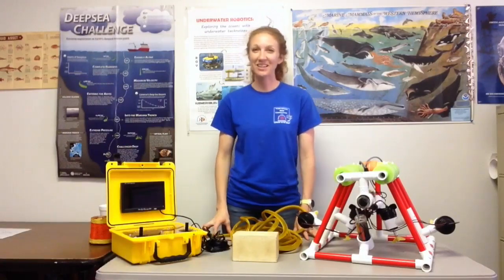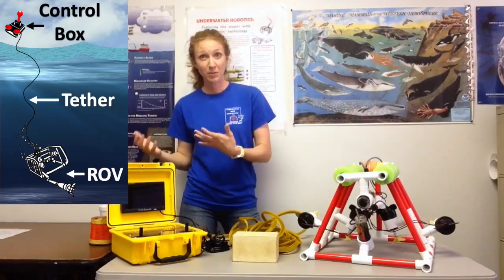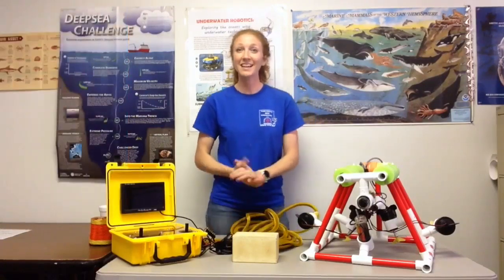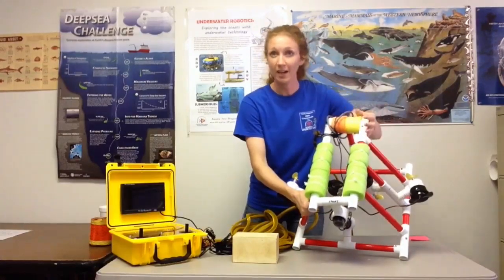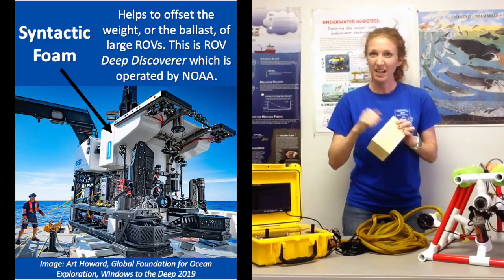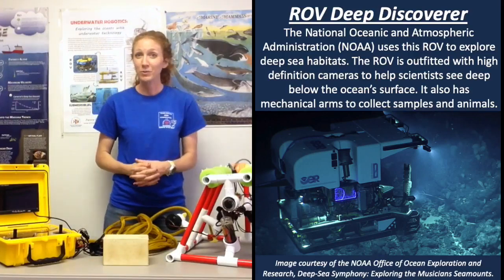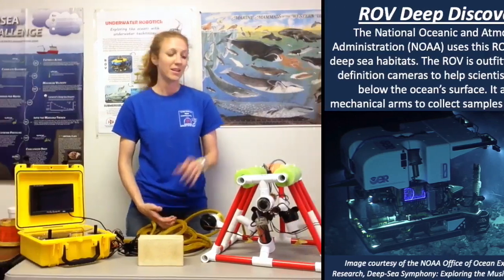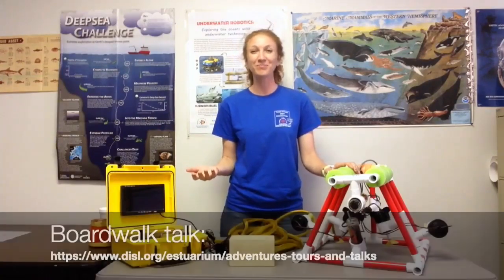How Underwater Robots Explore Uncharted Waters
Dive deeper into marine technology with Discovery Hall Programs' Outreach Coordinator Rachel McDonald and learn about Remotely Operated Vehicles, or ROVs. These underwater robots are incredibly important for helping scientists explore unchartered waters. At the Dauphin Island Sea Lab, there are several labs using ROVs to study marine ecosystems and fishery dynamics.

One of our favorite ROV resources to share with students interested in marine technology or the deep sea is this link to NOAA's live streaming ROV They are currently in port and keeping socially distant, but we encourage you to check back and follow their missions to the deep.